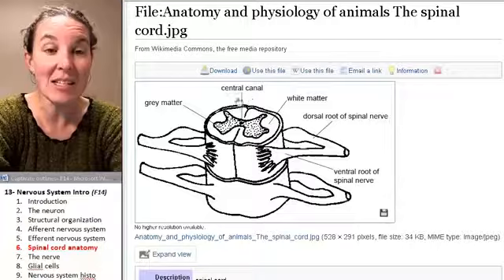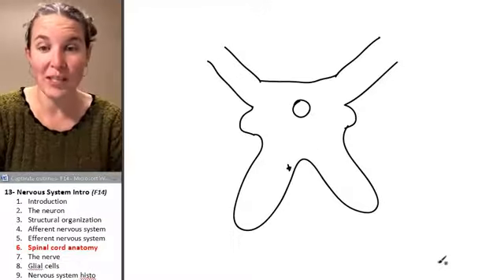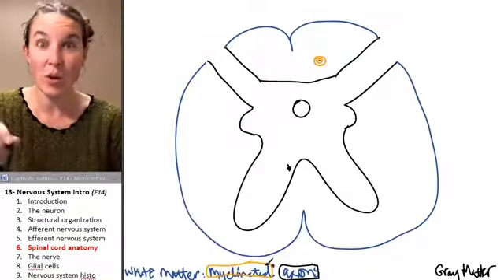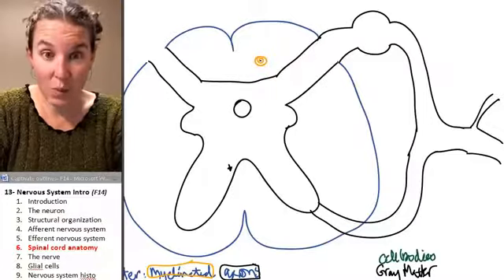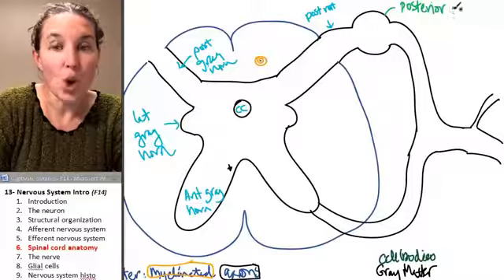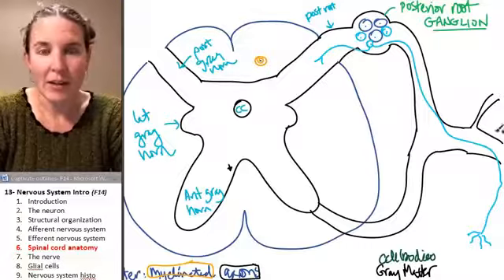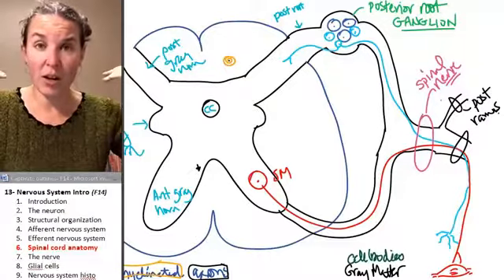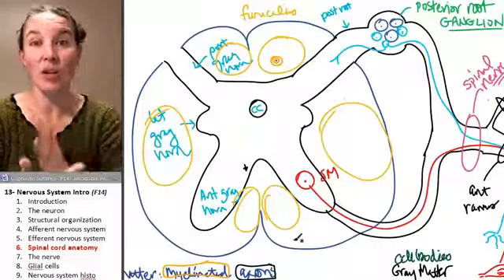Nervous system 6 Spinal cord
Lesson 6 of 9 lectures on the nervous system in a flipped Human Anatomy course taught by Wendy Riggs